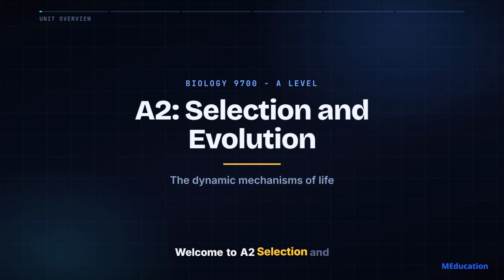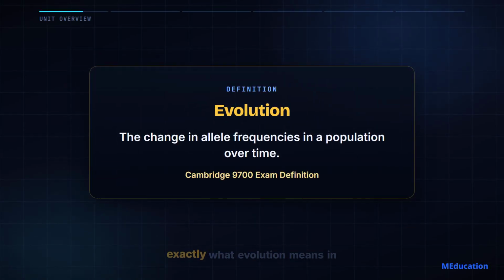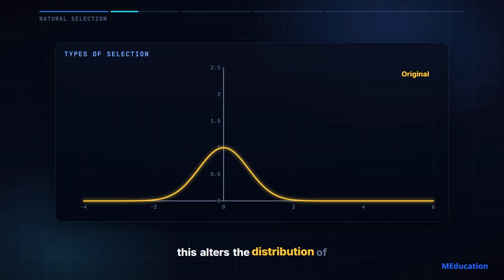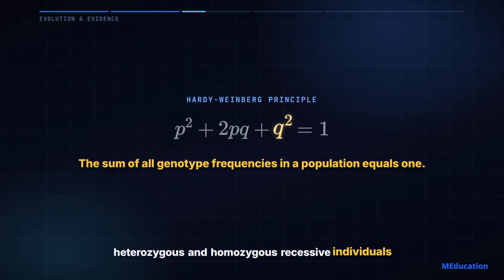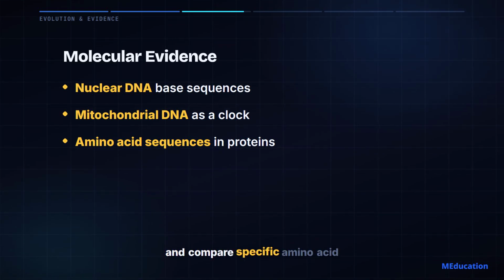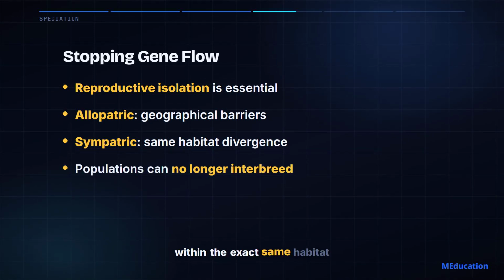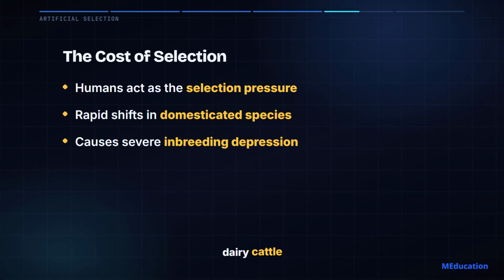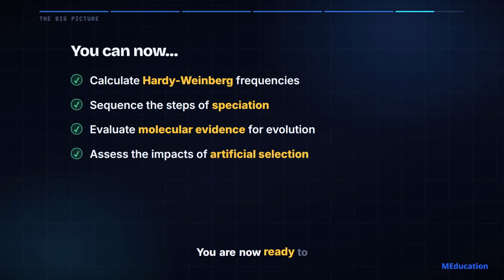A2: Selection and Evolution | A Level Biology Unit | Cambridge 9700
A2: Selection and Evolution — a complete A Level Biology unit overview. In this video: Unit Overview, Natural Selection, Evolution & Evidence, Speciation, Artificial Selection, The Big Picture.